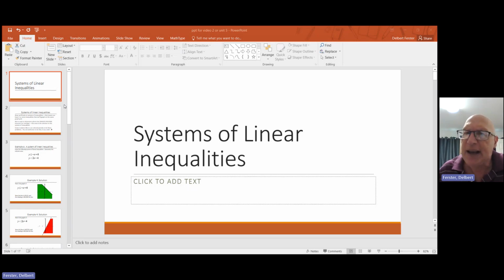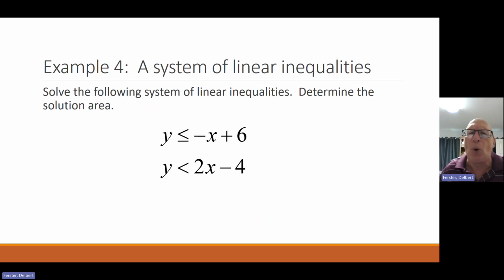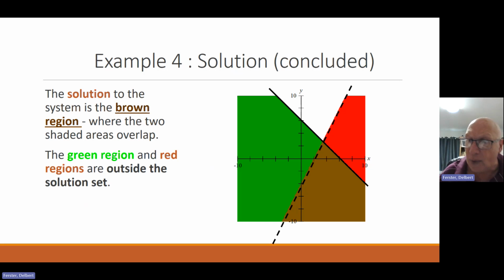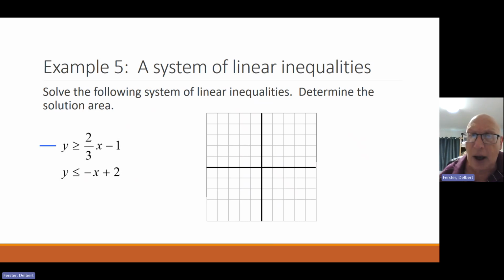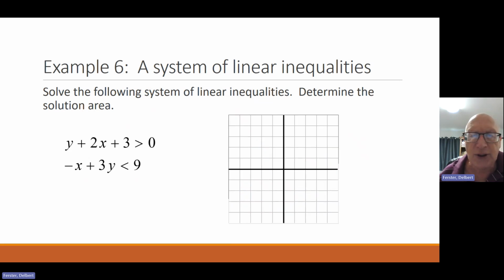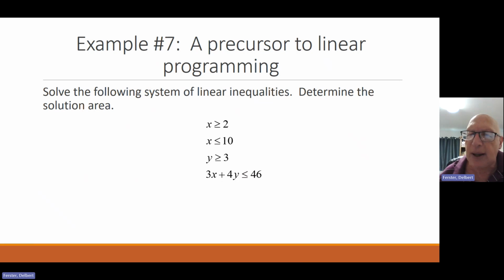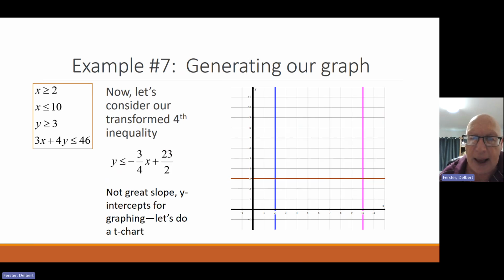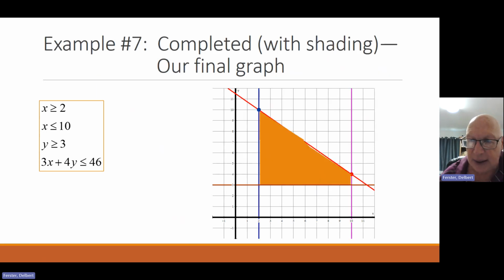video 2 of unit 5 (Math 221)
2nd video in a series of 8 videos for unit 5